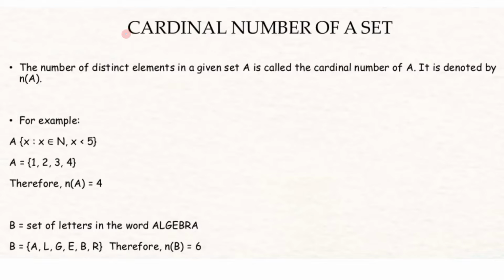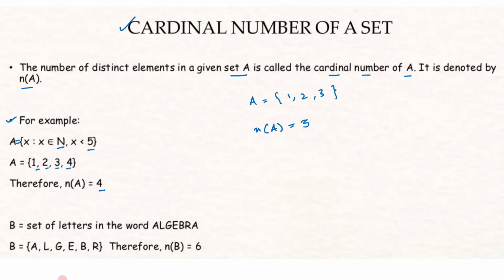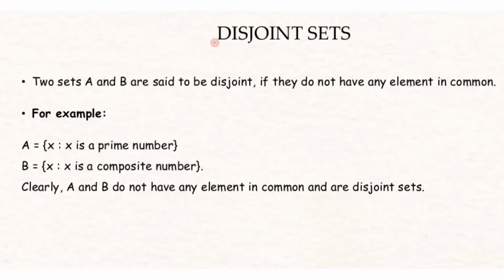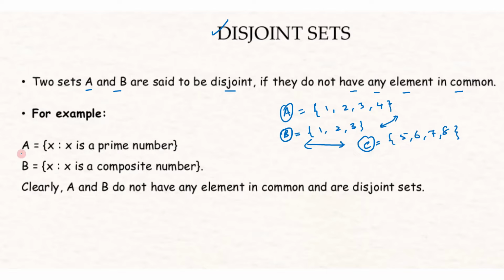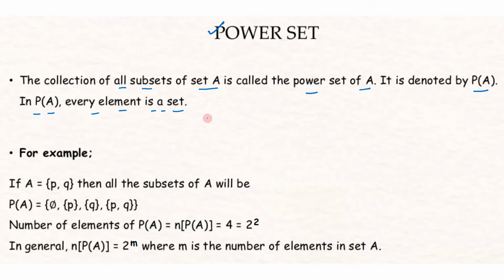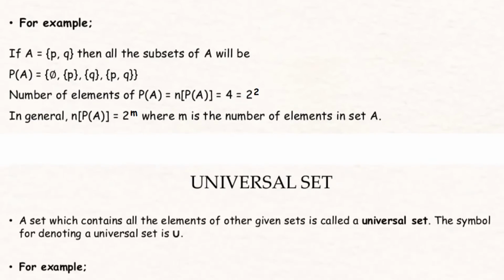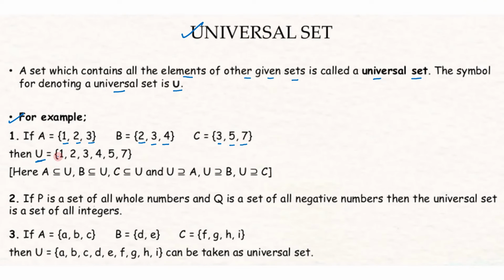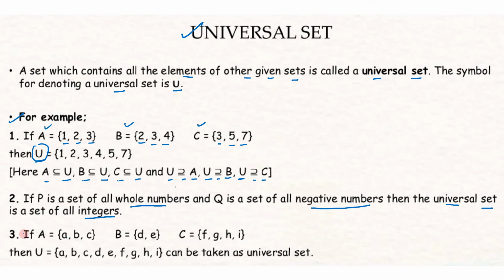Sets - Part 5 (Cardinal Number of a Set, Disjoints Sets, Power Set, Universal Set)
This video explains "Cardinal Number of a Set, Disjoints Sets, Power Set and Universal Set".